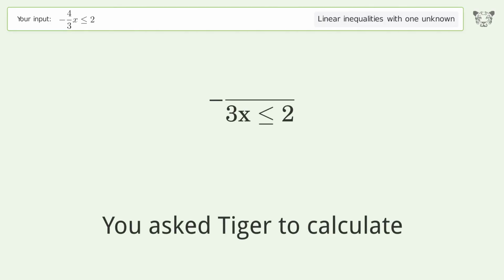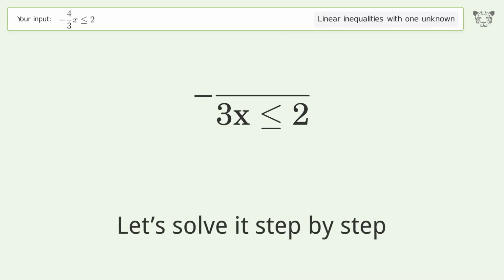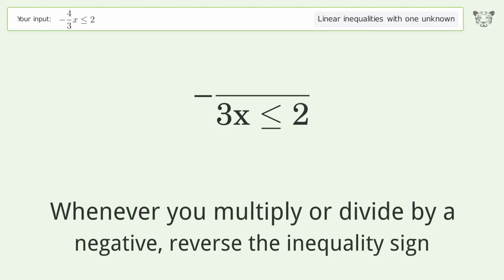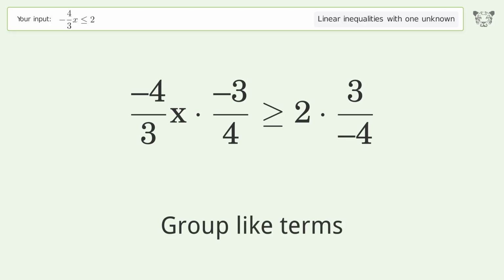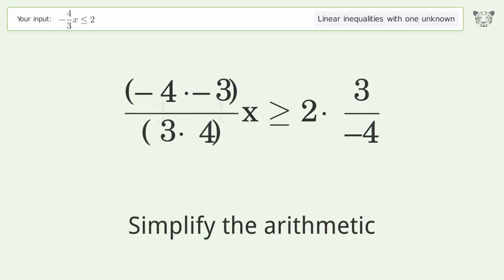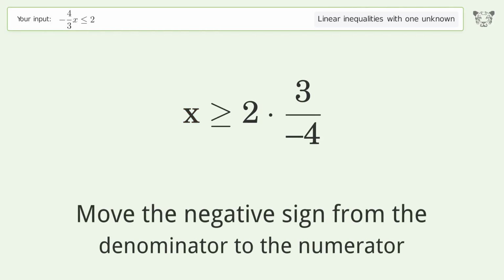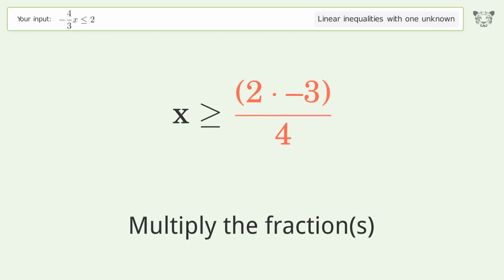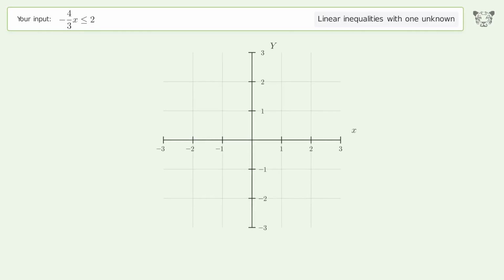-4/3x less than or equal to 2 - Solve linear inequalities with one unknown